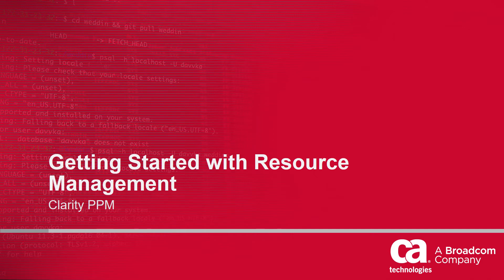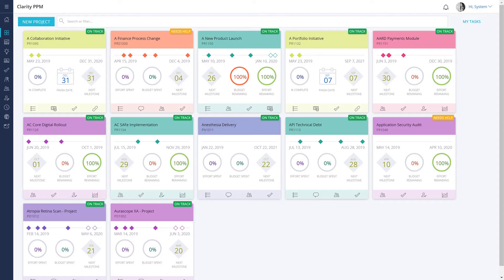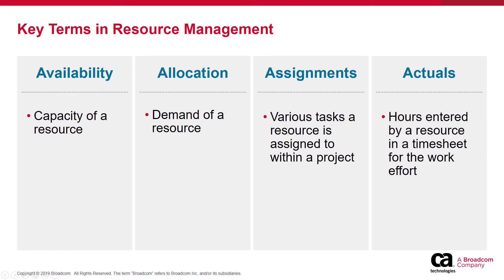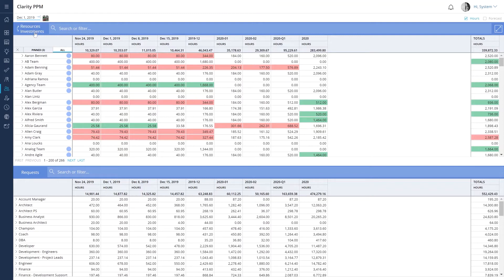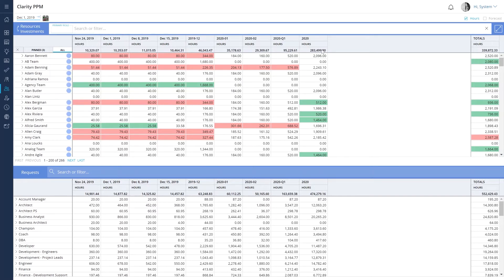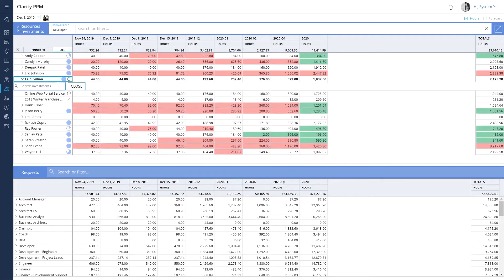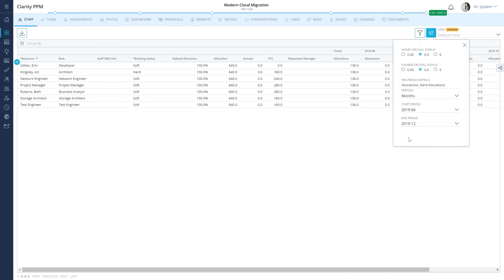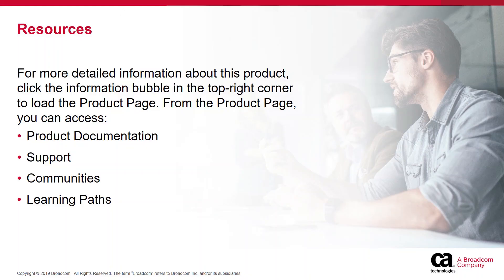Clarity PPM - Getting Started with Resource Management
In this video, you will learn how you can use the resource management capability in Clarity PPM.